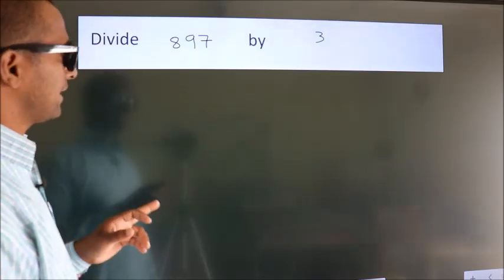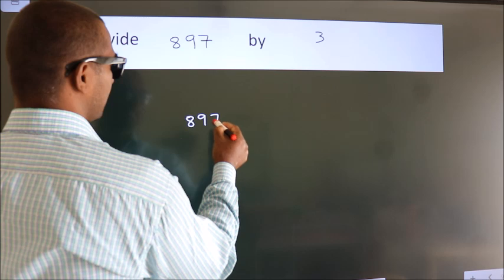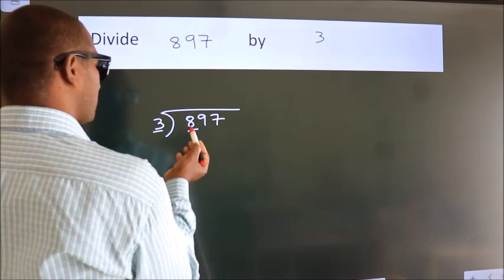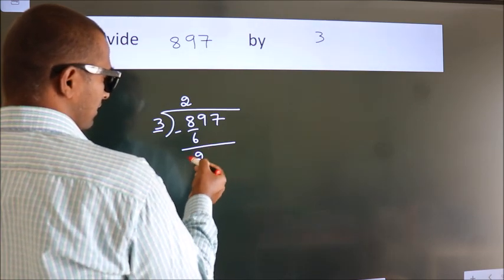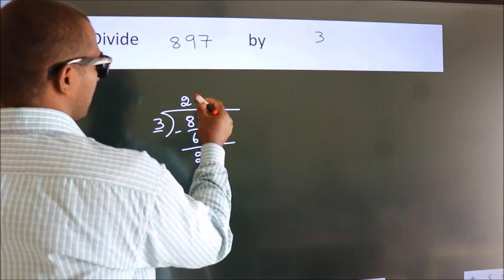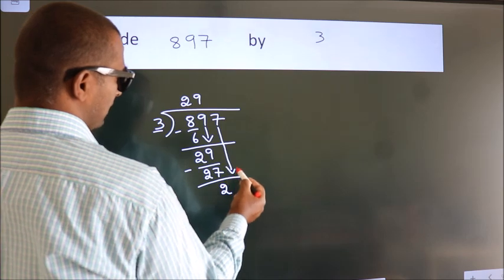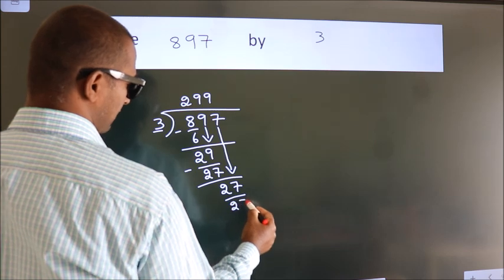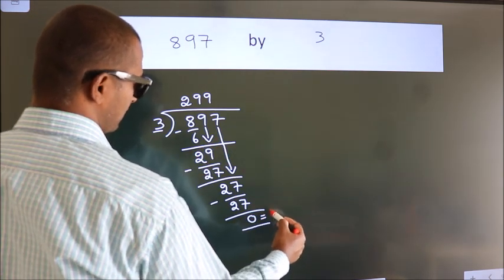Divide 897 by 3